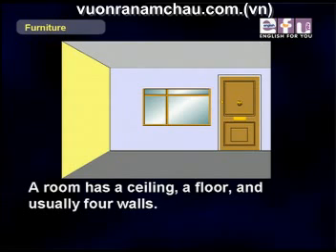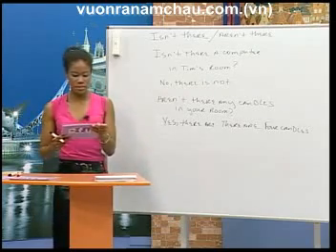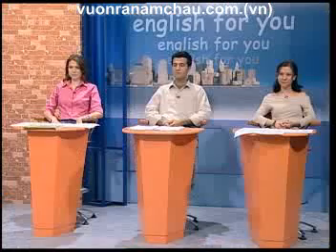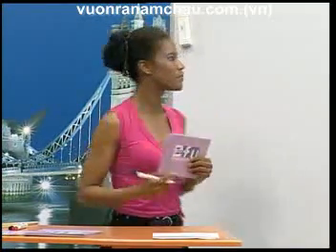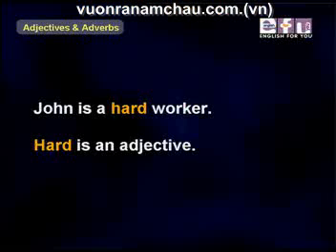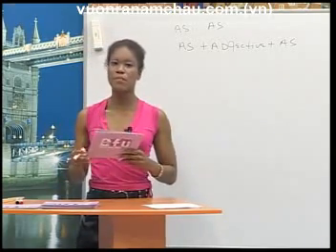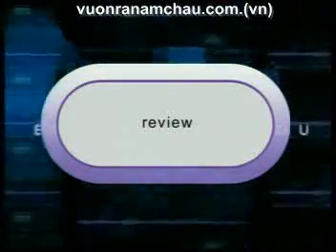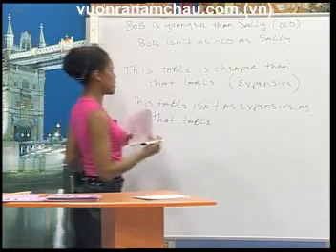vuonranamchau com vn CD 43